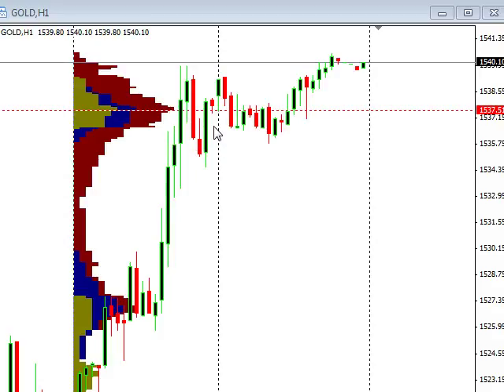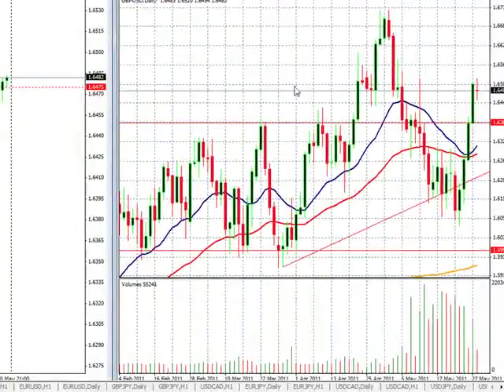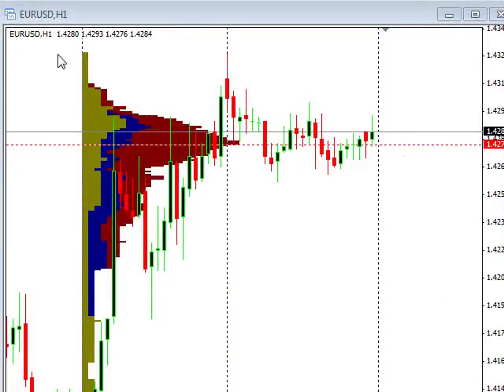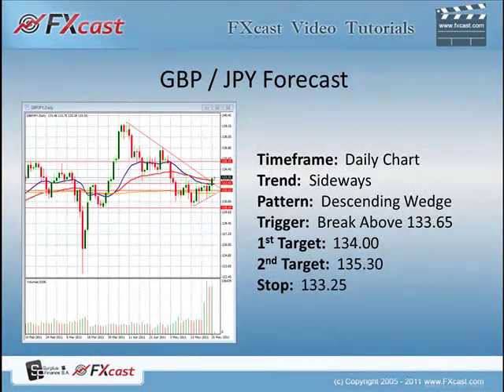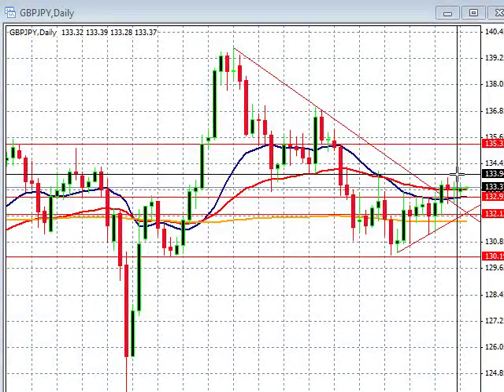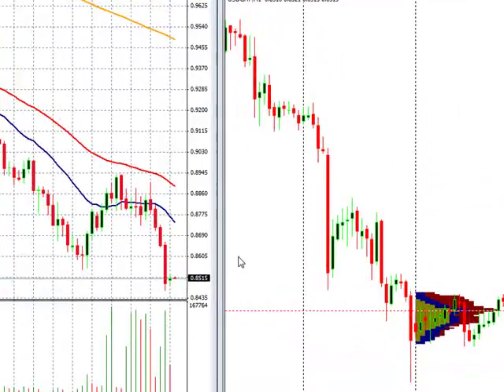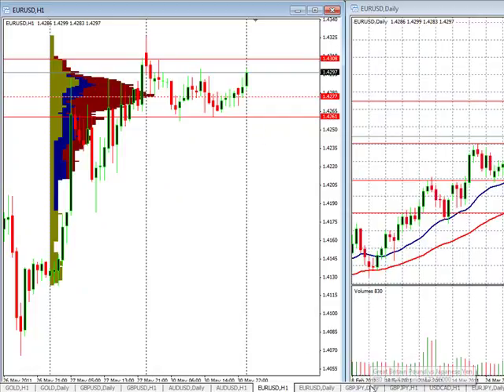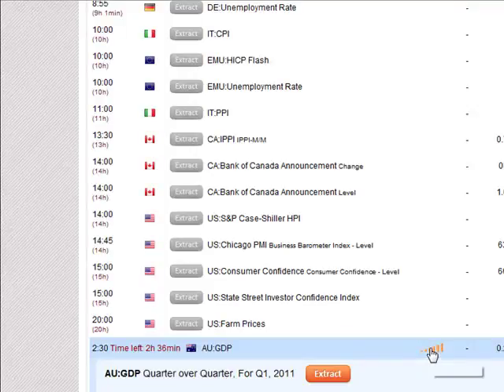FXcast forex market overview 2011.05.31